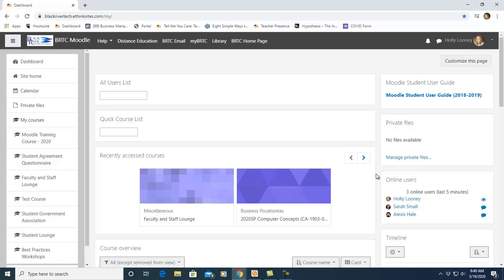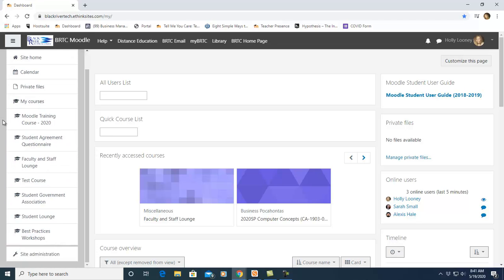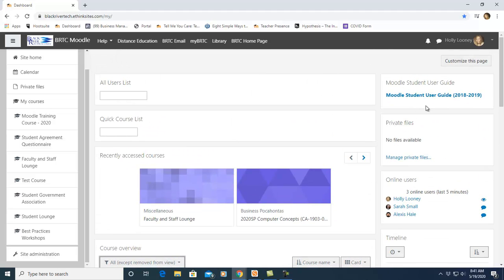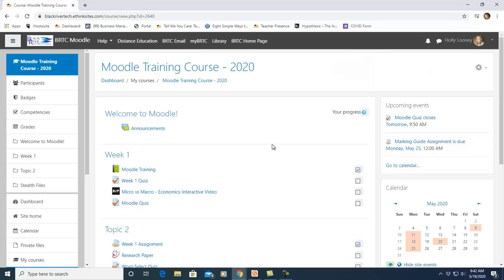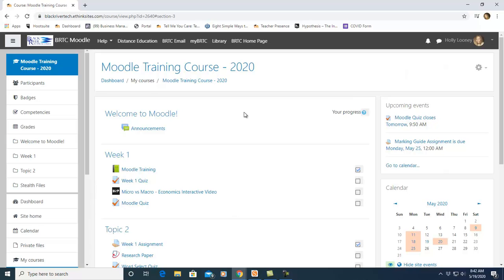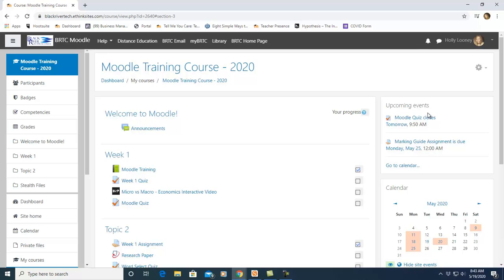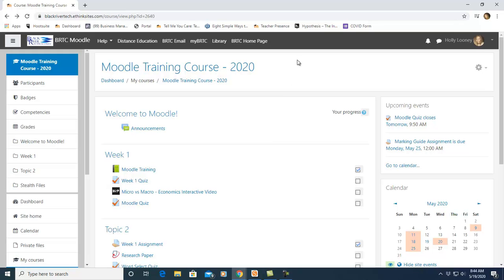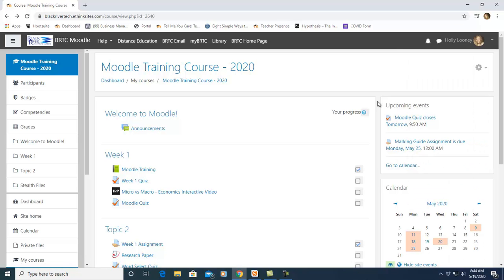Moodle 3.8 Navigation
This video will walk you through Moodle 3.8.